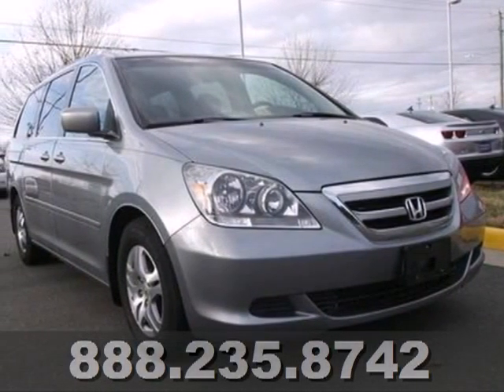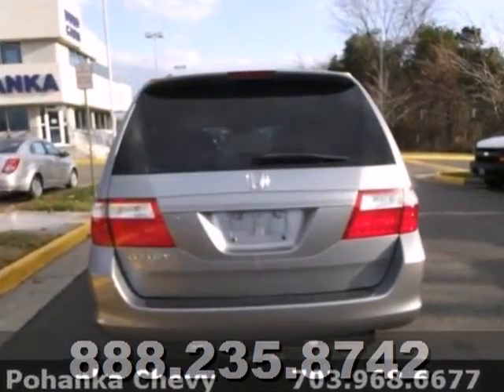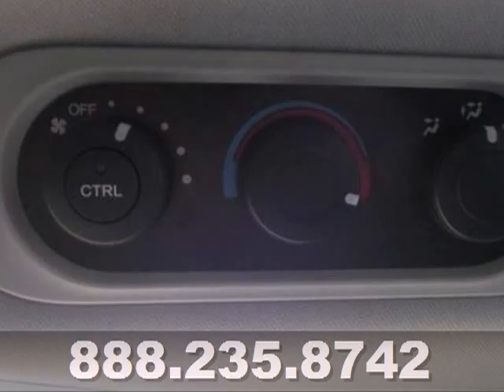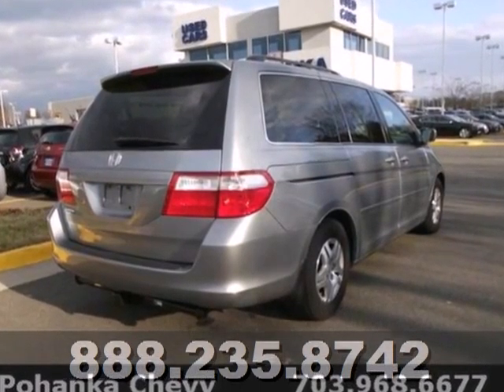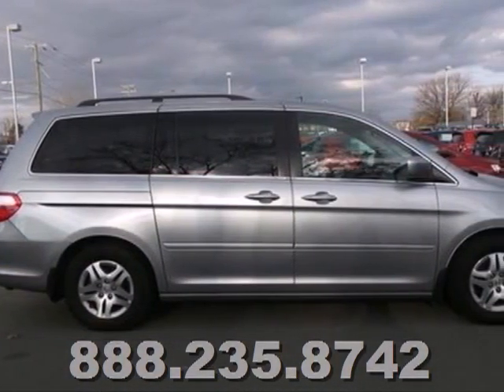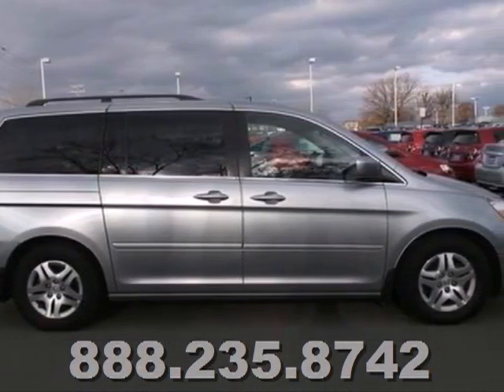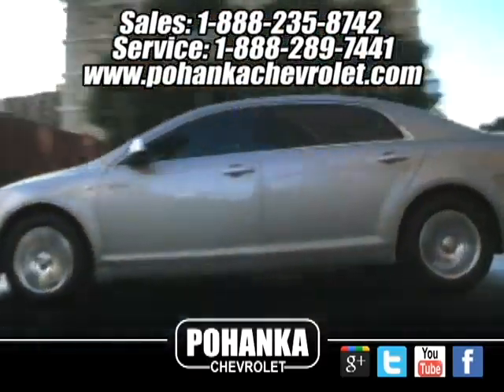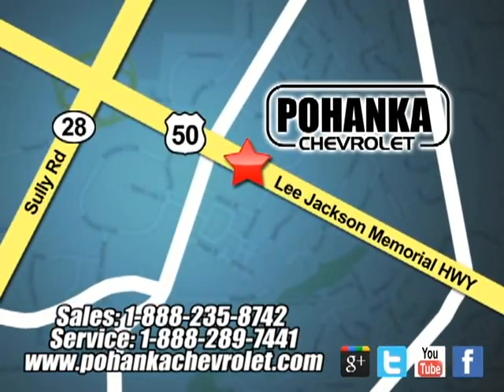2007 Honda Odyssey Chantilly VA Washington-DC, MD TDJ110288A - SOLD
SOLD SOLD - Call or visit for a test drive of this vehicle today!